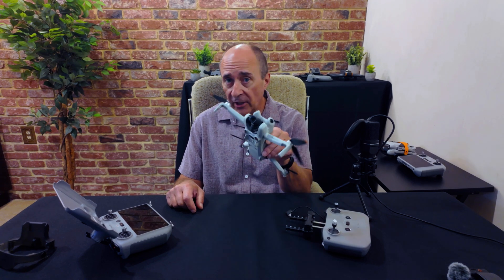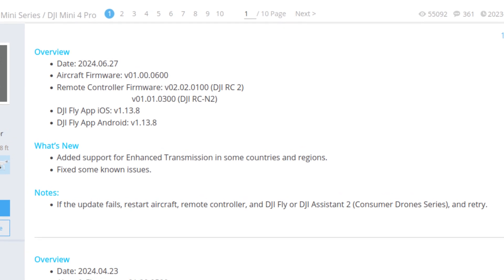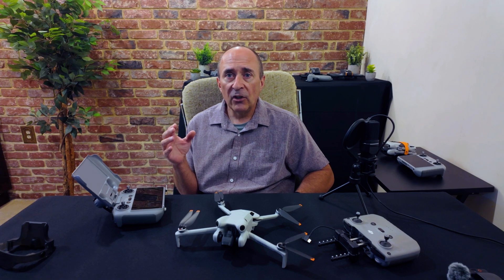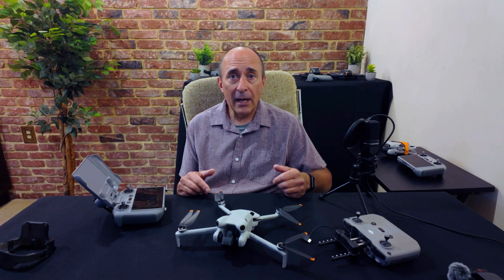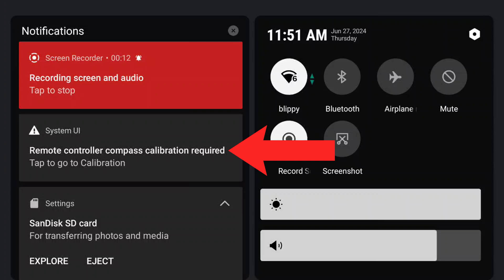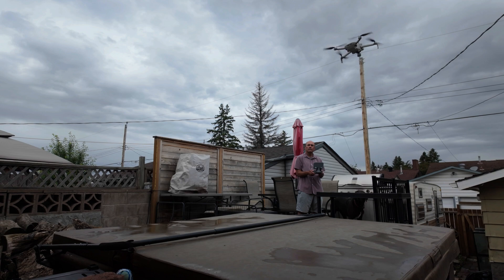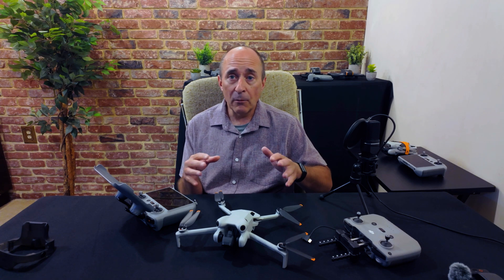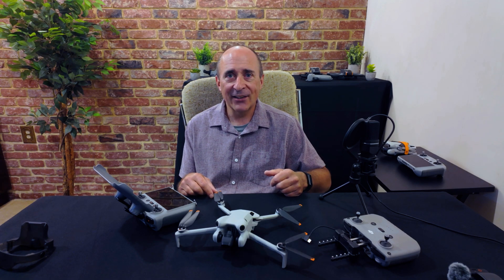DJI Mini 4 Pro Firmware Update - June 27, 2024 - What Changed?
DJI once again released firmware updates and a DJI Fly app update for the DJI Mini 4 pro and controllers. We'll take a look at what's changed and speculate a bit on what may be meant by some of the less clear language used in DJI's update notes.